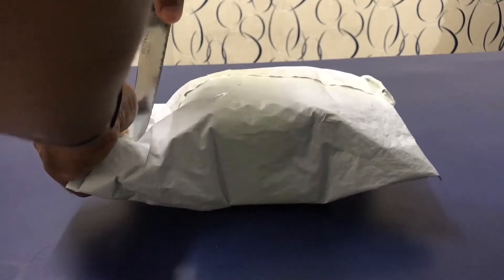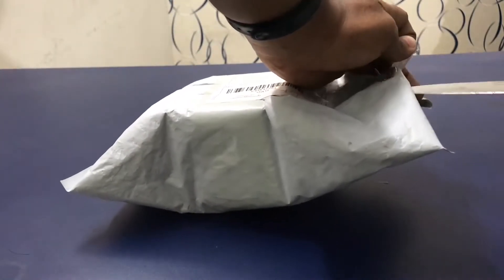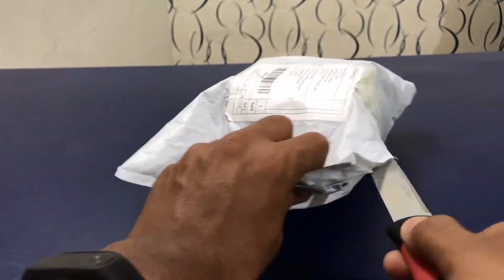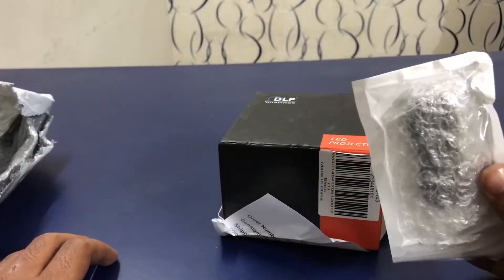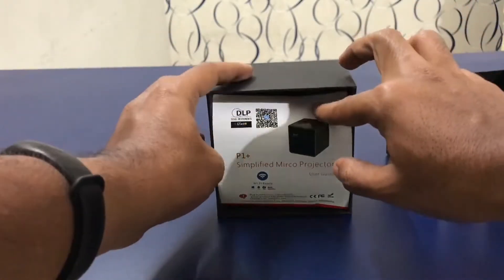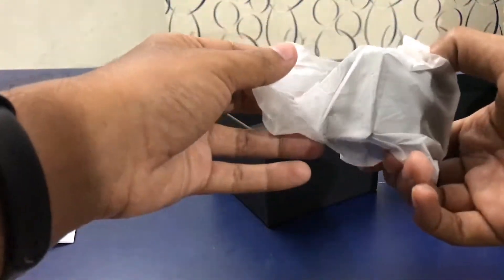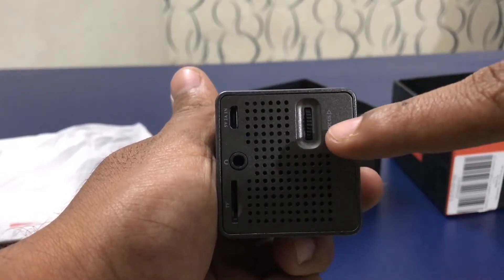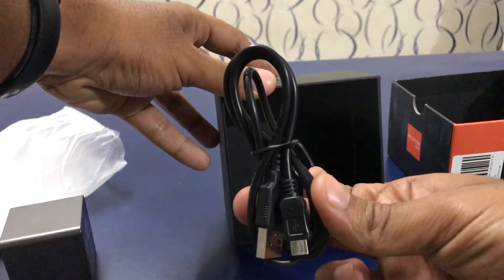TURN YOUR OWN BEDROOM INTO A MINI THEATRE!!!HOW?? || DLP mini projector || UNBOXING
Hey guys..!!

I'm back with this amazing product called DLP Mini projector from Gearbest.It is a small sized projector that one can directly slide it into their pockets easily.

I've made this unboxing video of the DLP mini projector and showcased the projected output on to the wall in my bedroom.

Now I could change my normal bedroom into a mini theatre!!

Thanks to Gearbest.com.(Even for the free fidget spinner :P)

So guys hurry up and grab this tiny projector from GearBest with which you can have lots of fun..!!

Catch me up on Facebook